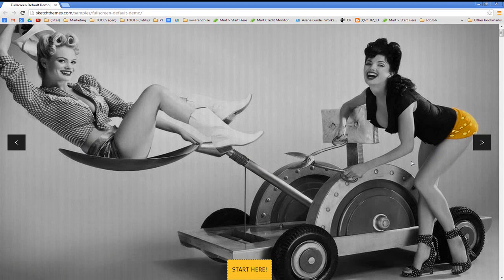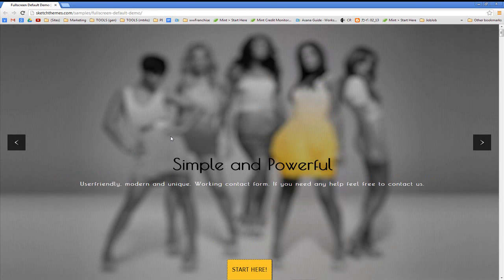SketchThemes WP Theme Review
Theme Review = 5 Stars. This is hands down the best infinite scroller for WP I have seen.